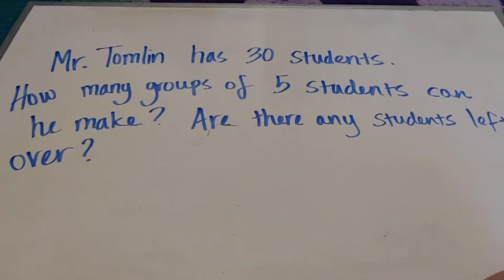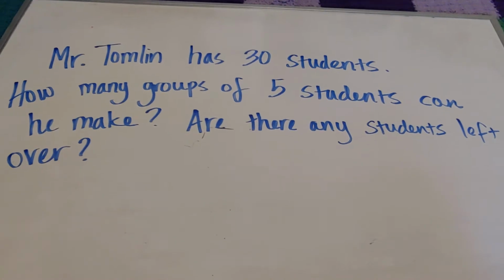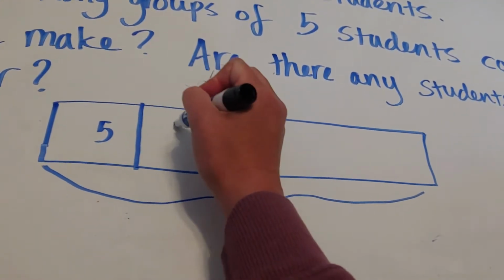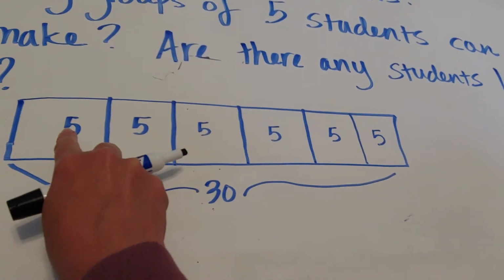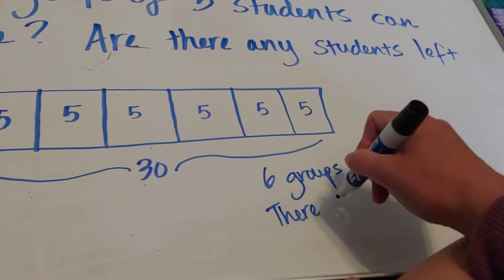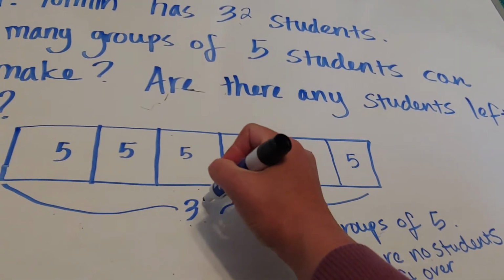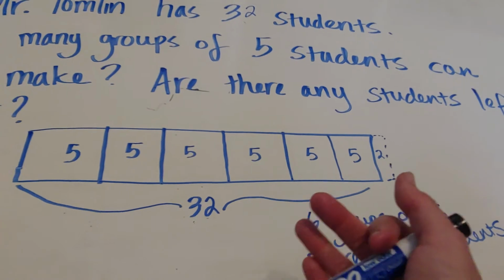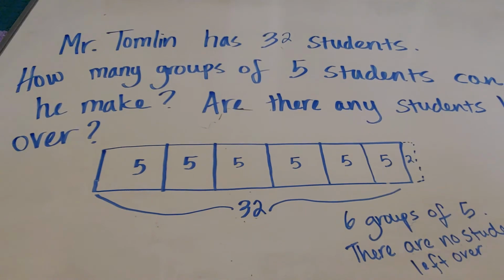Illustrating Tape Diagrams Part 2